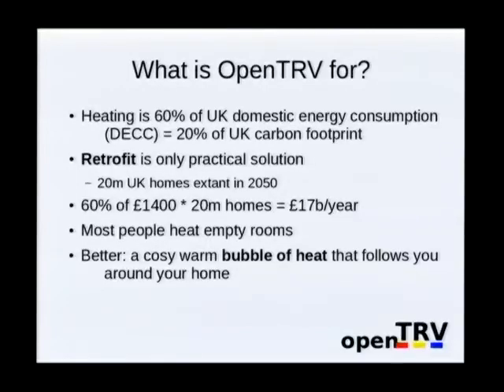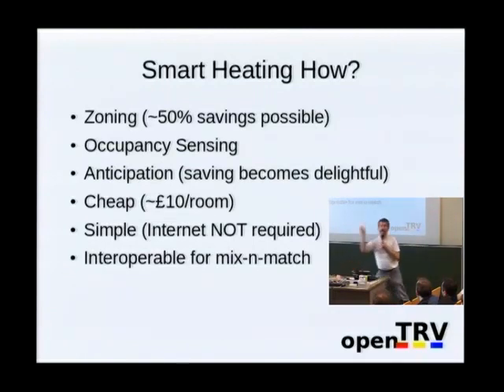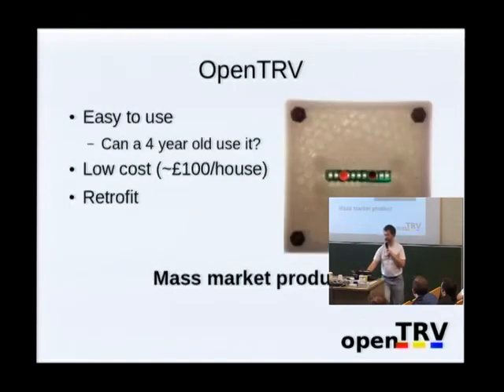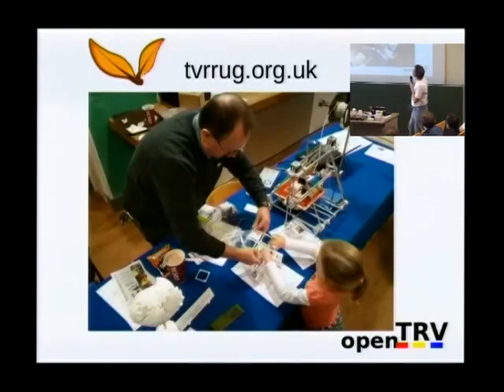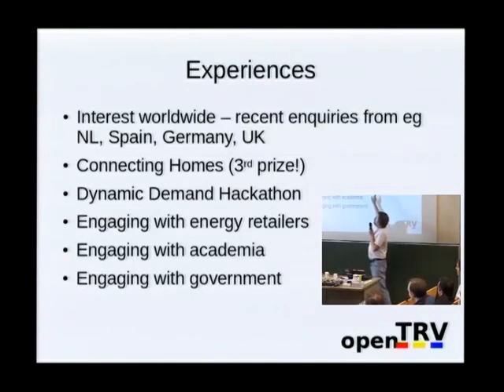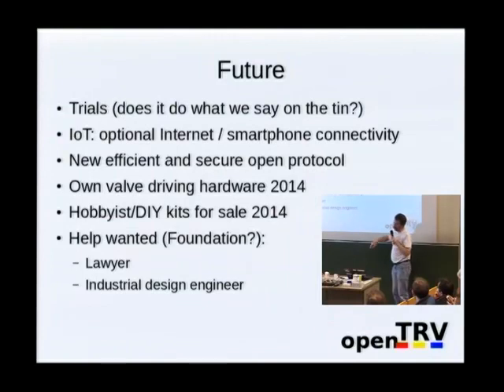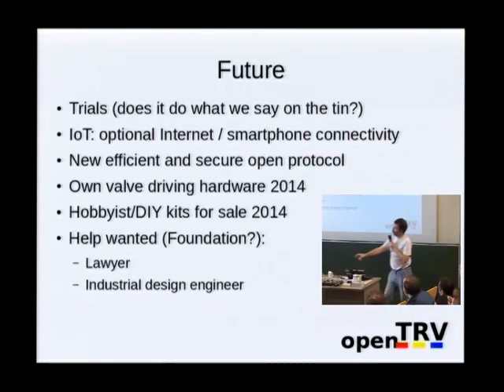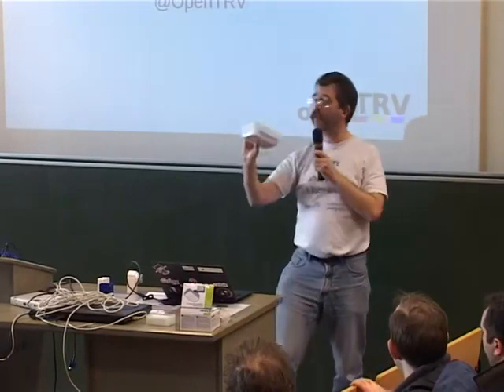OpenTRV resource constained computing less is more